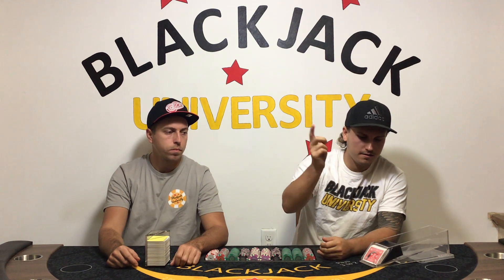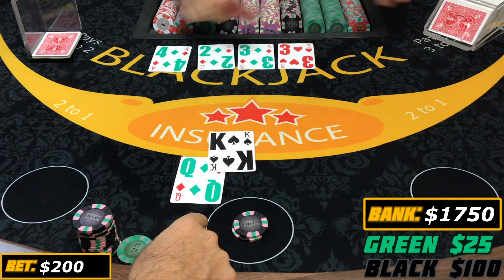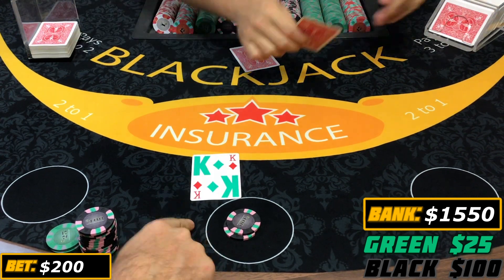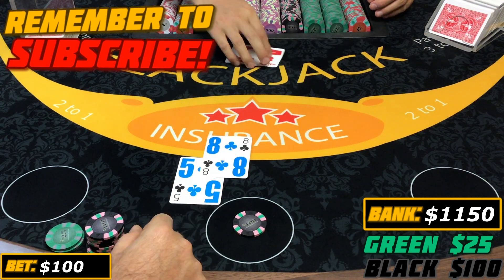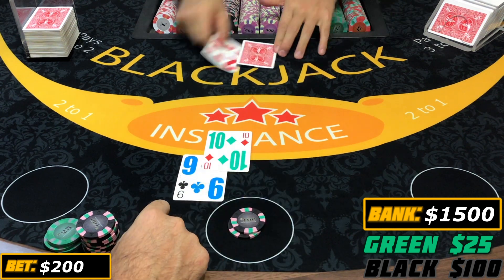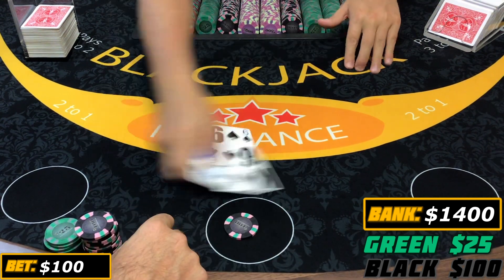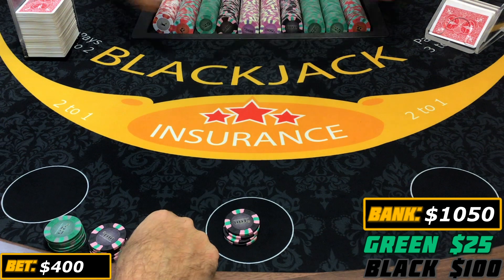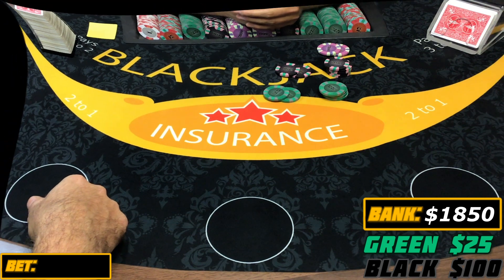BIG COMEBACK! Awesome Finish To The Shoe | $1500 Buy In Blackjack Session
We start with a bankroll of $1500 at this blackjack table. Table pays 3-2 when hitting a blackjack. Insurance is 2 to 1. Dealer must hit soft 17. The shoe has 6 decks.

We like to show lots of different types of betting strategies in its own blackjack session. Seeing the outcomes of each strategy and maybe after watching you could bring some to the casino to make some money with. Please comment what types of strategies you guys would like to see.

Our main strategy we focus on is basic strategy. We do like to bring to break the rules a little and try to bring you guys things you would never see at a blackjack table. We like to have fun and just bring you guys lots of entertainment!

Our videos are for your entertainment! Please gamble responsibly!